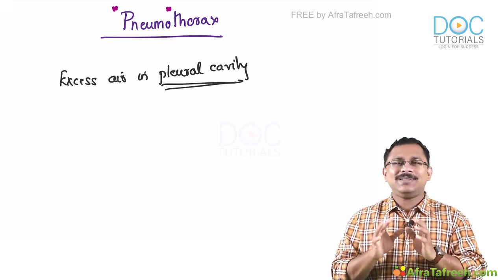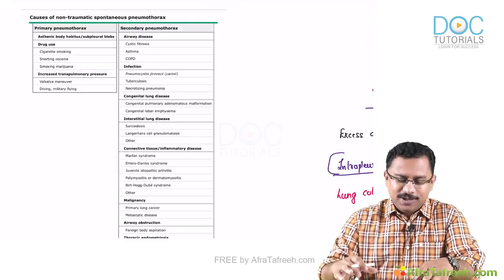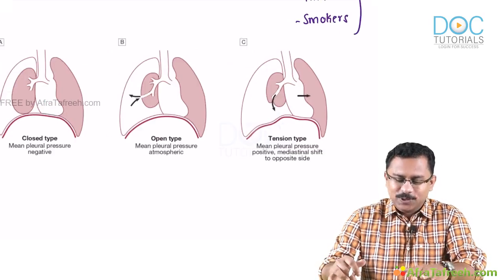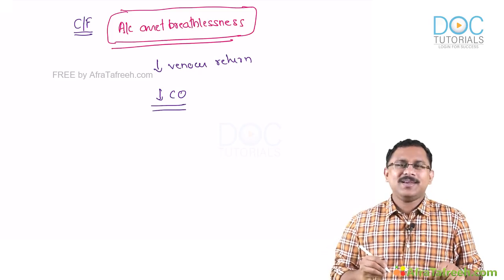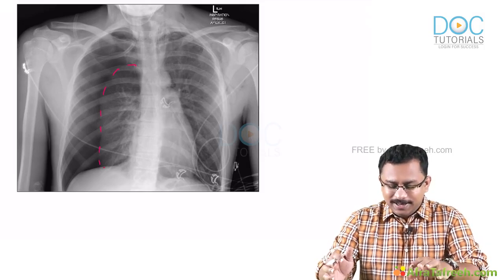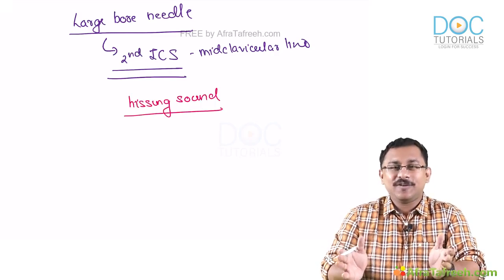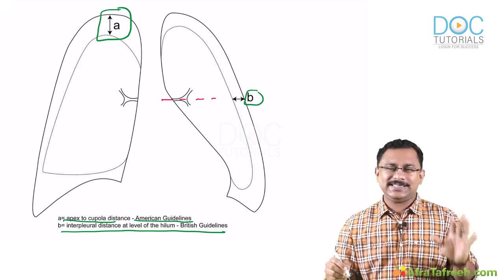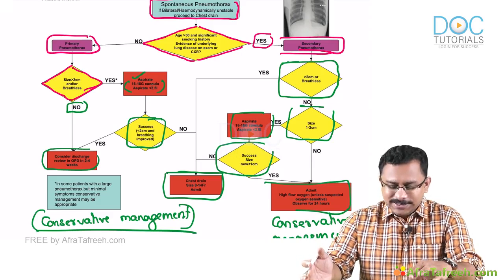Pneumothorax - Respiratory Medicine